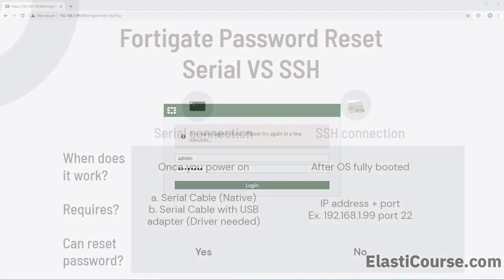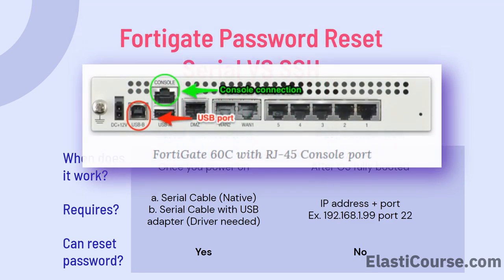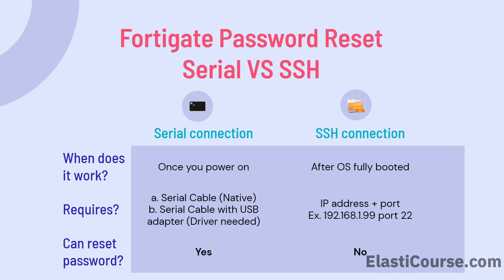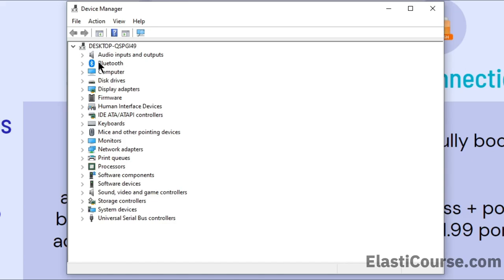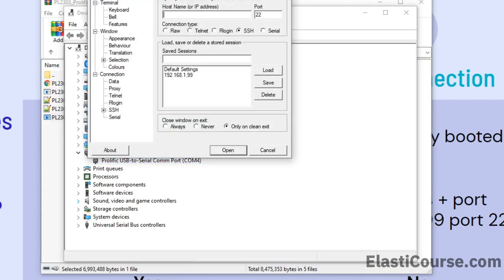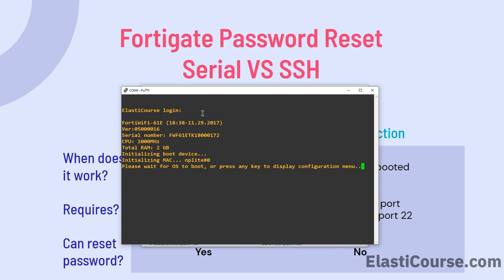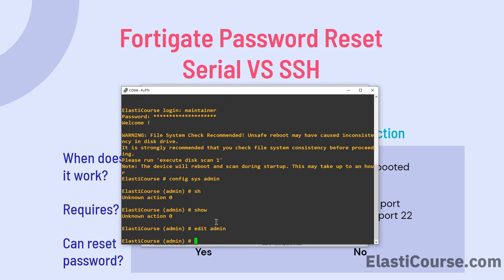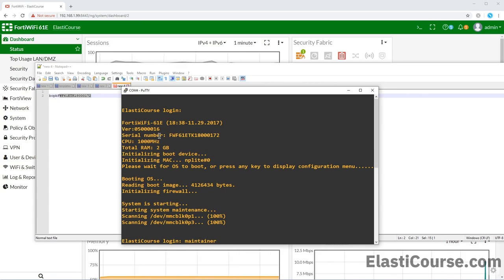How to reset Admin Password Fortinet